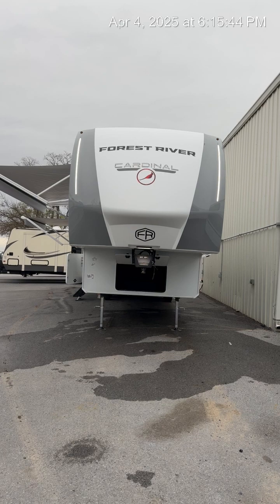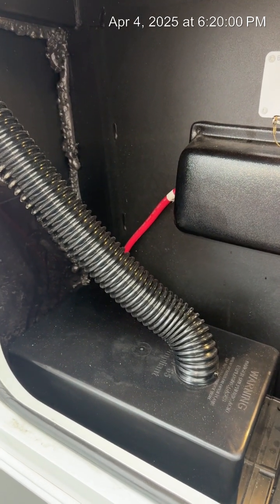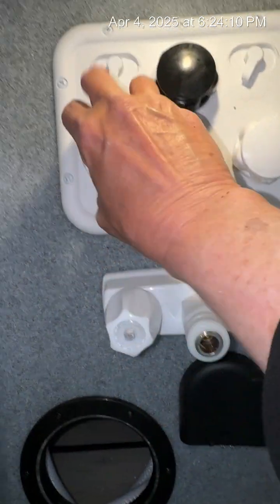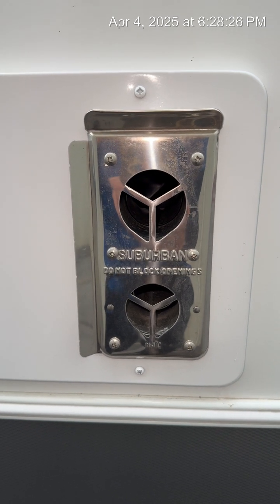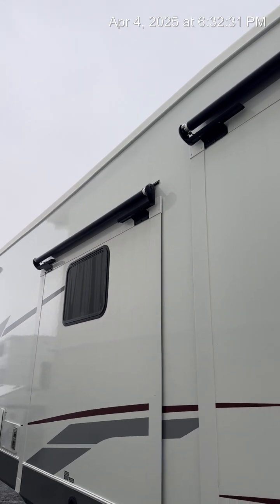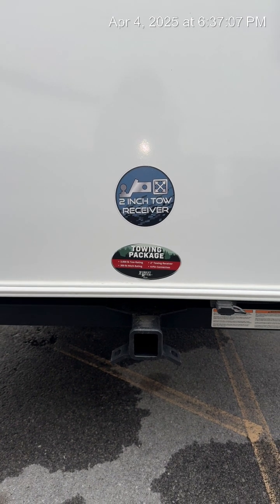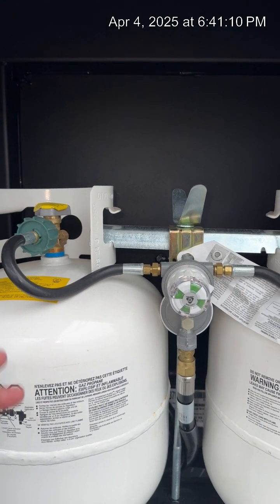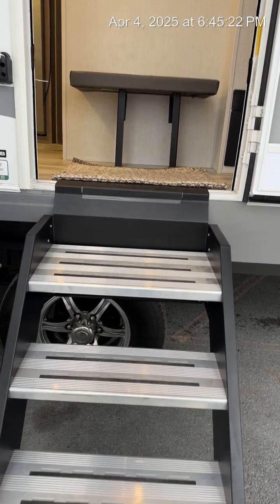2025 Forest River Cardinal 36MB Orientation (Part 1)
Walk through for a customer who couldn’t make it in person.